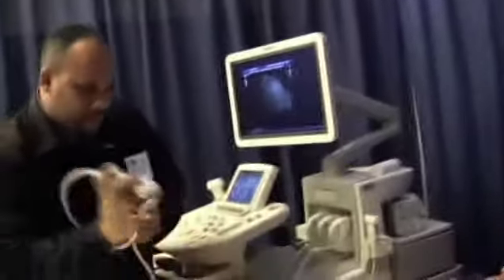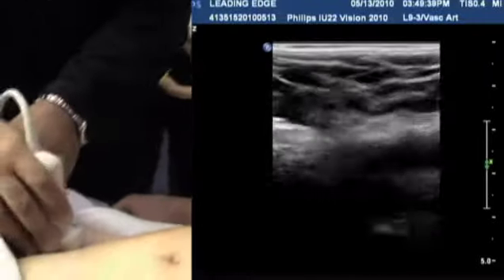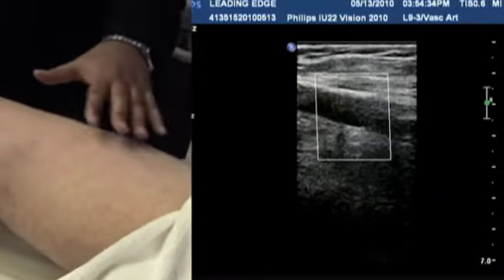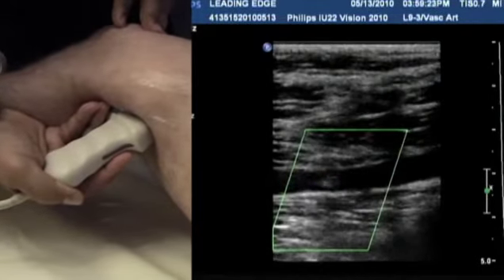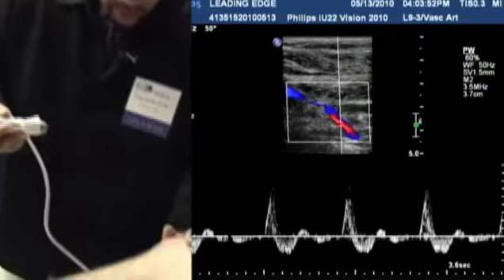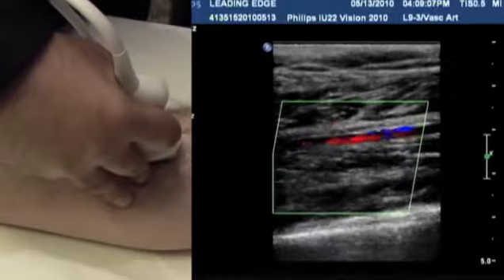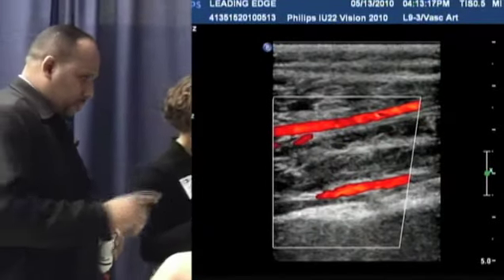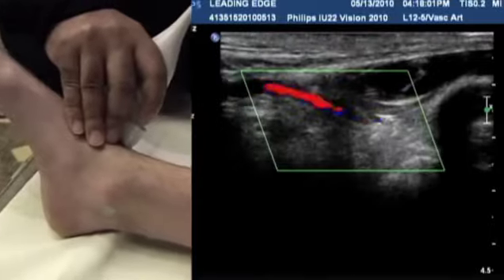How To Arterial Duplex Mapping by George L Berdejo, BA, RVT, FSVU SD